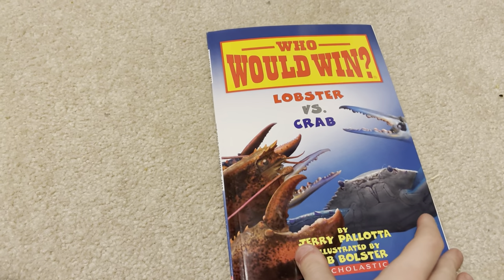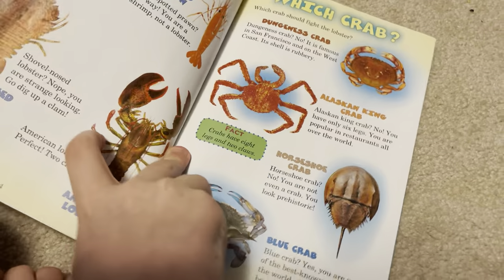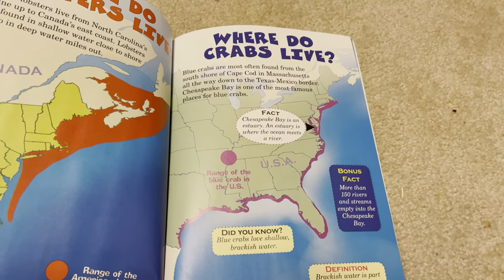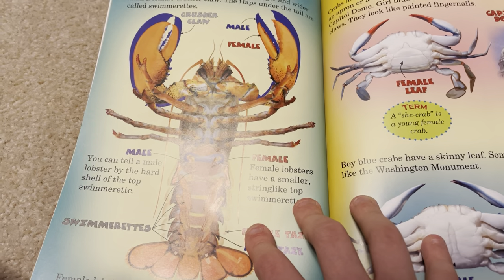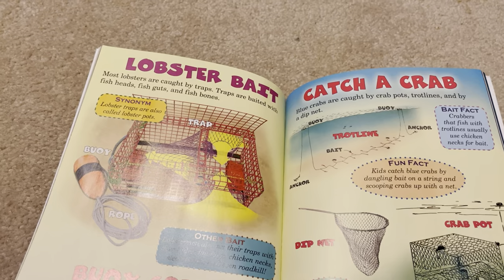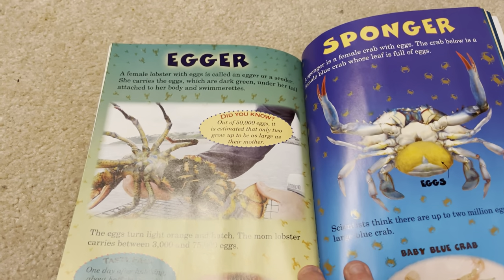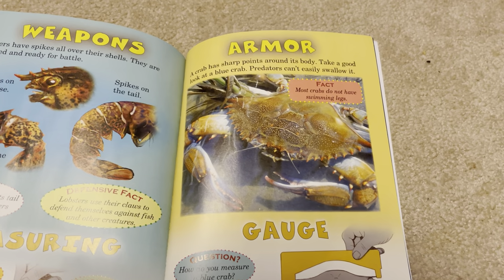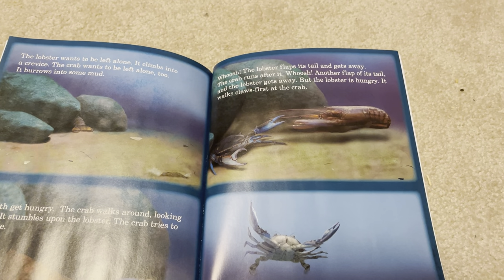TyGrant09 Reads Who Would Win? Lobster VS. Crab